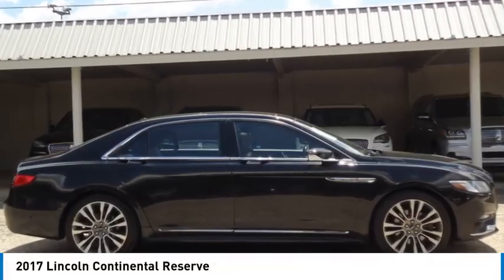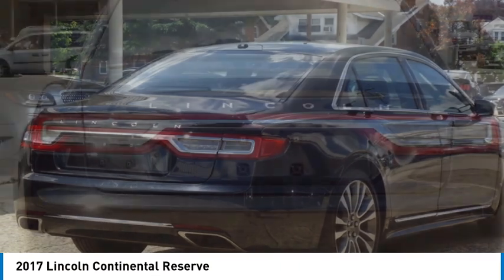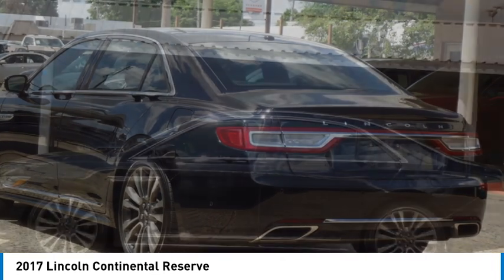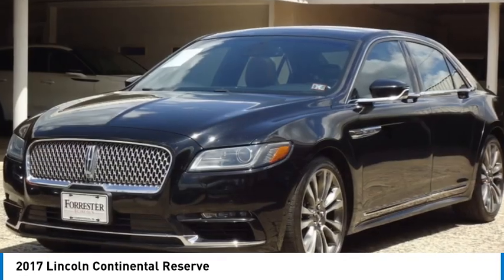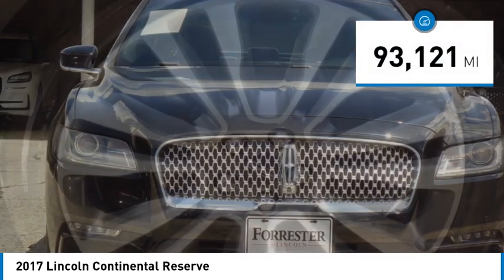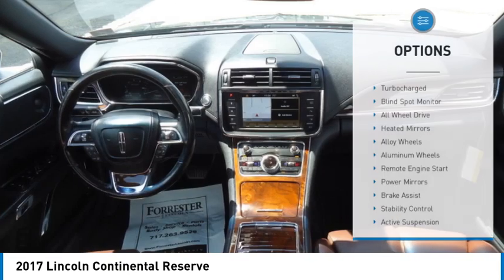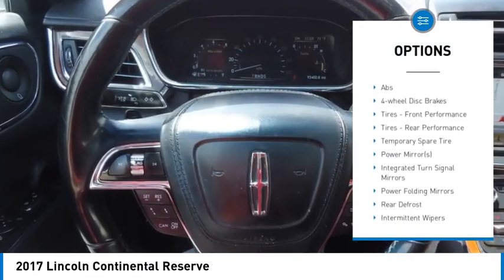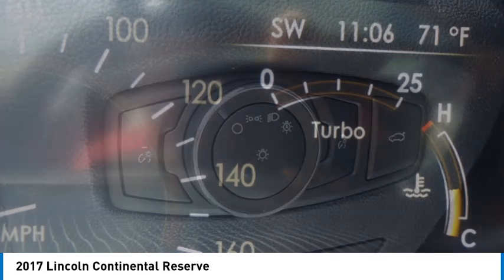2017 Lincoln Continental 124586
2017 Lincoln Continental Reserve

Forrester Lincoln
832 Lincoln Way East